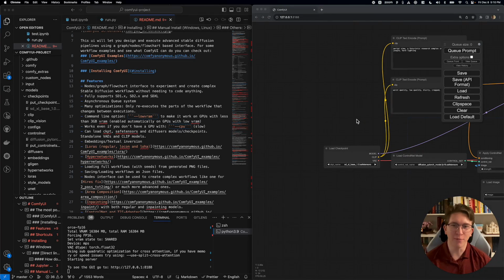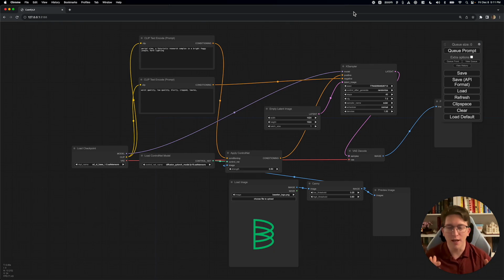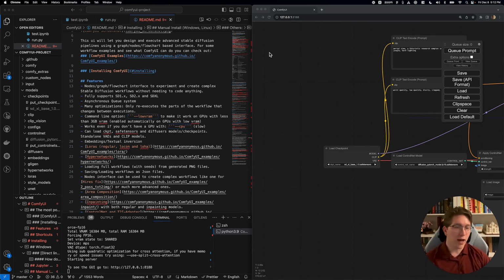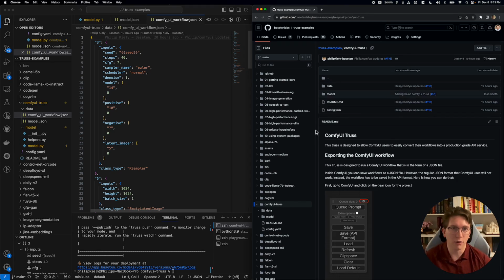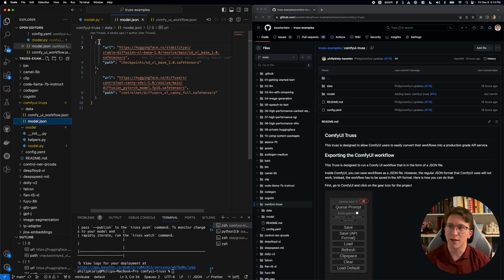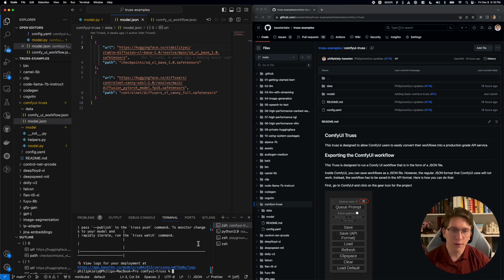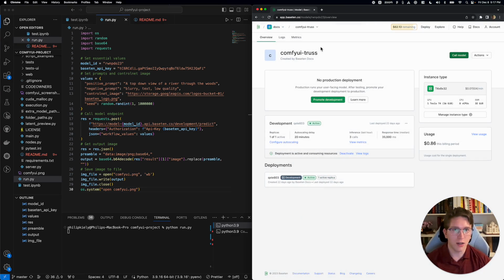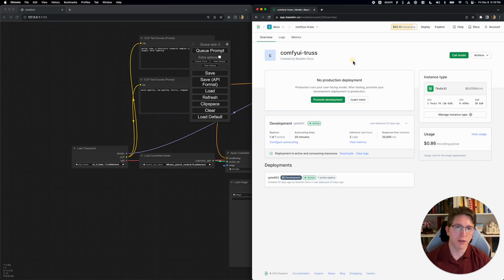How to serve your ComfyUI model behind an API endpoint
In this guide, we’ll deploy image generation pipelines built with ComfyUI behind an API endpoint so they can be shared and used in applications. To serve the model pipeline in production, we’ll export the ComfyUI project in an API format, then use Truss for packaging and deployment.